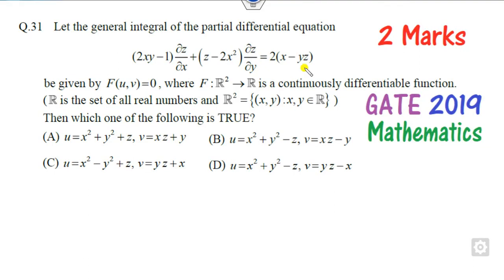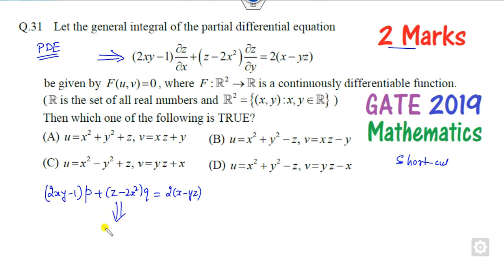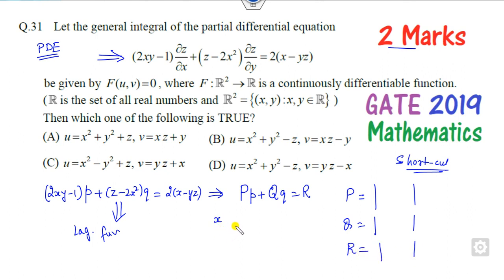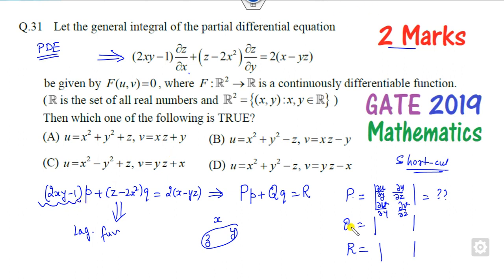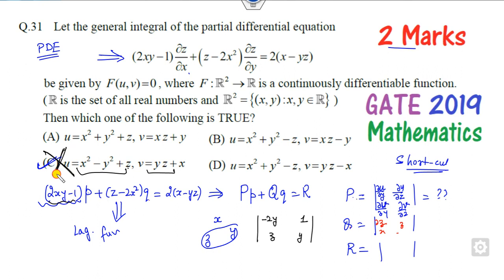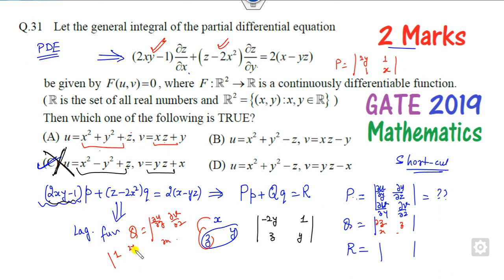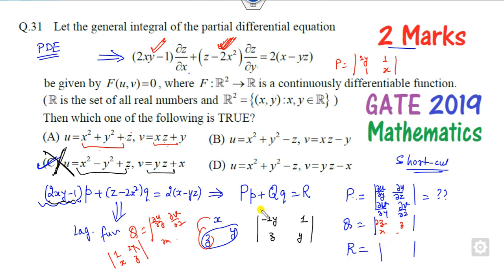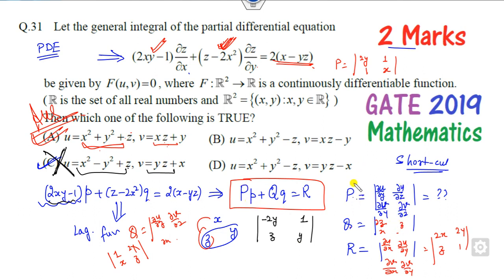GATE 2019 Statistics | Question 31 | PDE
Short Cut Trick Linear PDE Q No 31 GATE 2019 Statistics